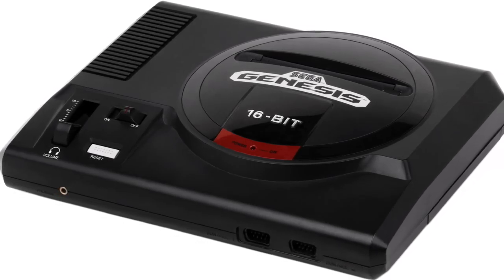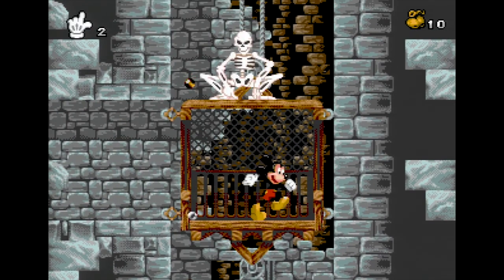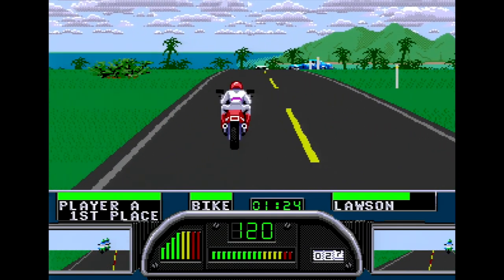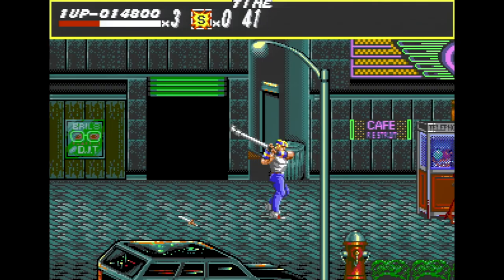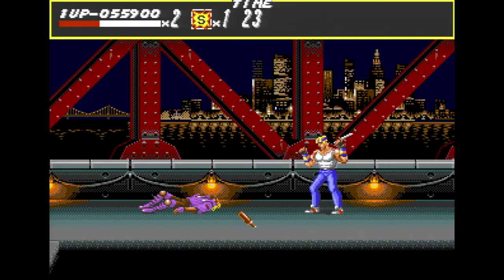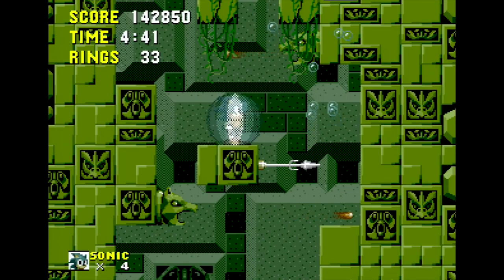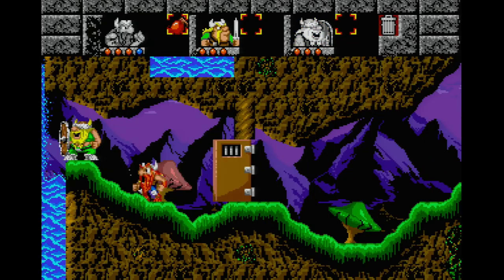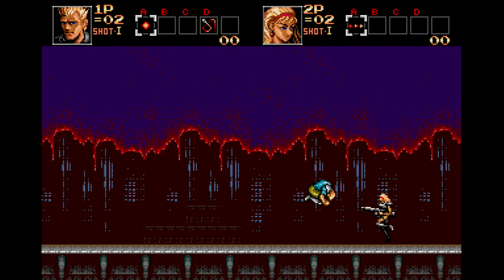5 More Great Sega Genesis Games - IMPLANTgames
The Sega Genesis is without a doubt one of the great game consoles of all time, with a deep library of games spanning every genre. In the past I've looked at some of the great shmups, platformers, and even just great games in general, and there are still a mountain of awesome titles to talk about. So on today's episode of 5 Games, I present 5 more, great Sega Genesis games.